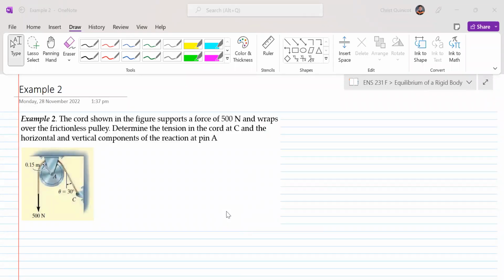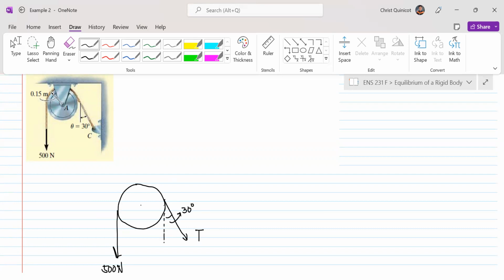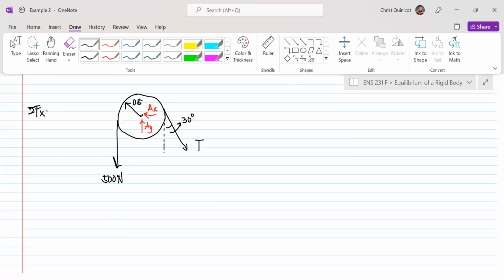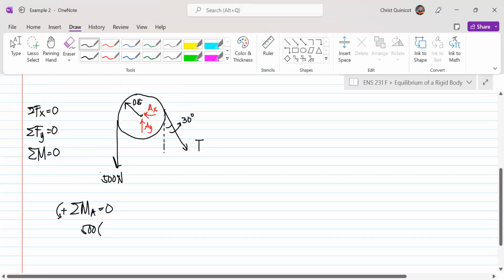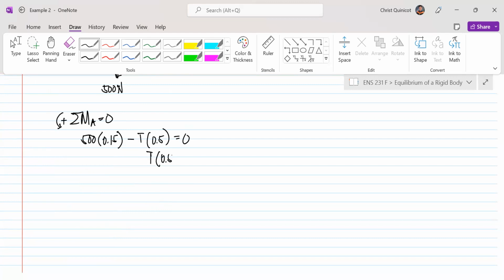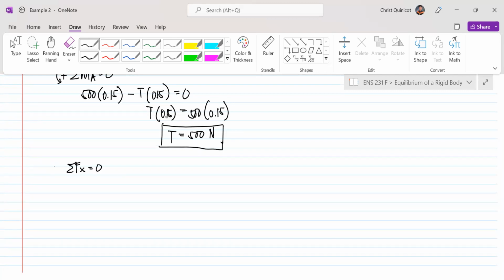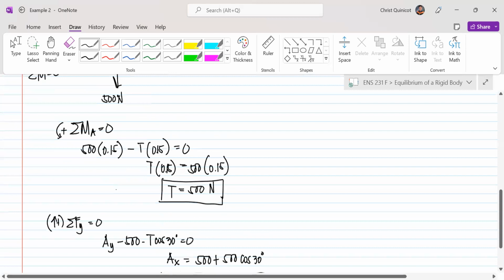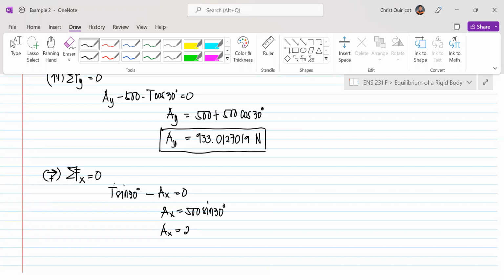[ENS 231] Equilibrium of a Rigid Body - Example 2